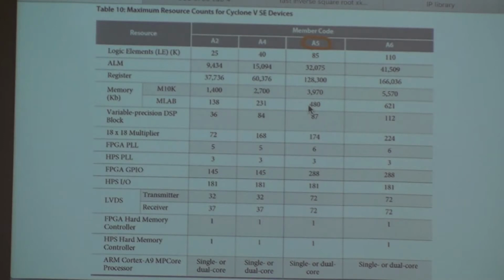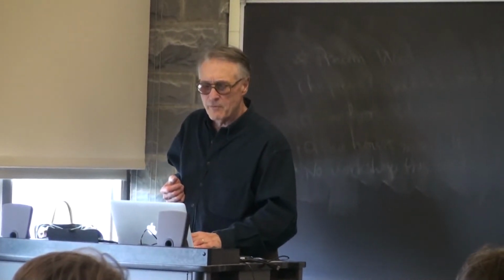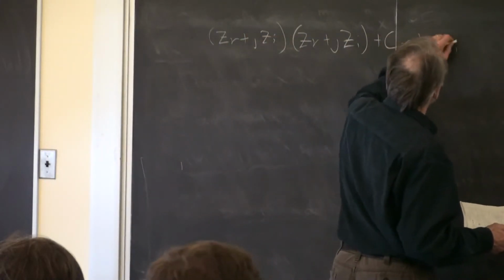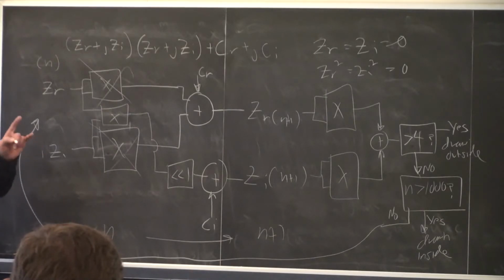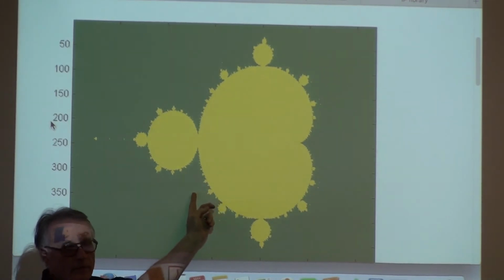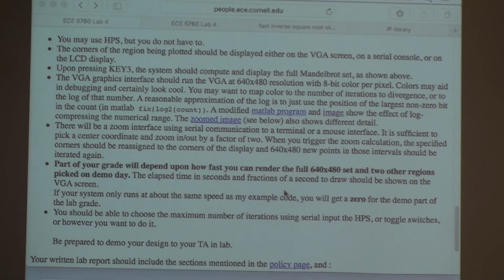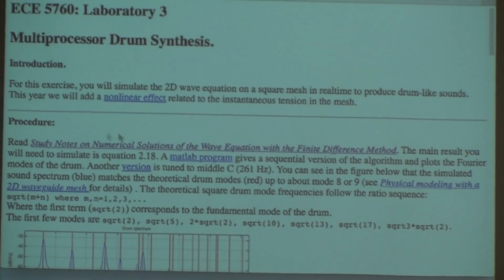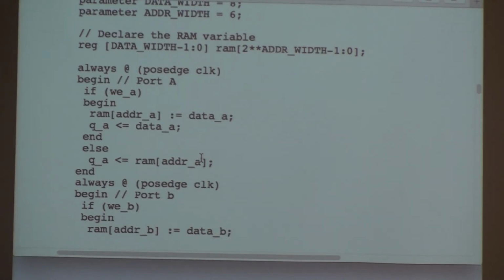#21 Mandelbrot iterator hardware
2:29 CycloneSE specs revisited
4:26 Column solver
10:45 bypass Qsys VGA controller
13:45 complex iterator hardware
39:30 HDL style RAM inference